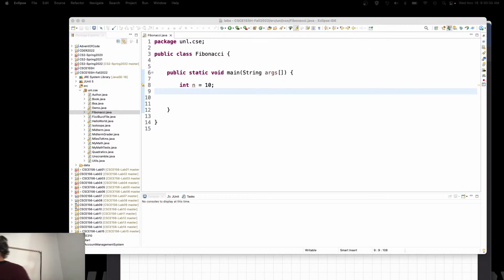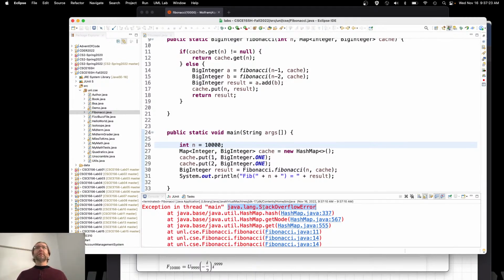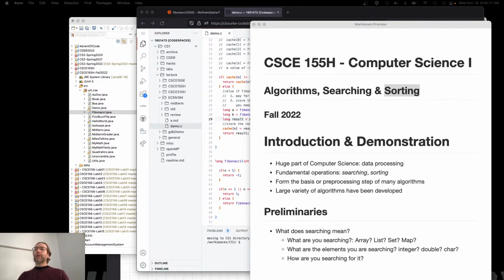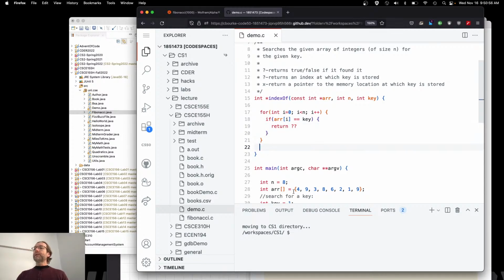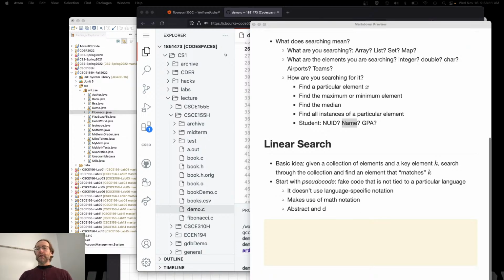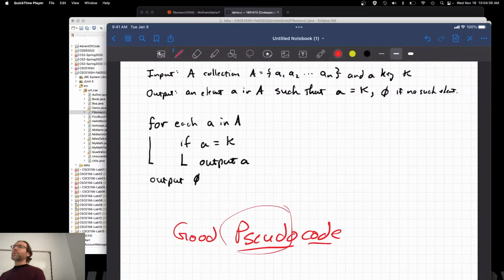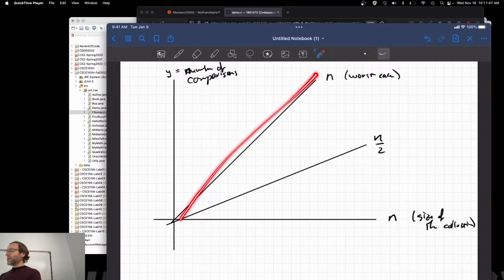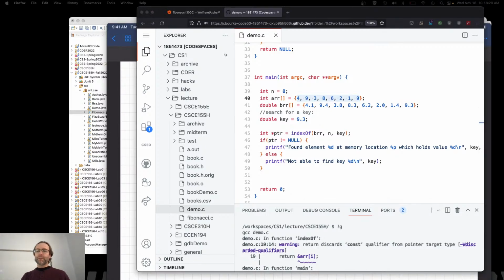13.1 - Searching & Sorting (2022-11-16)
We finish up with recursion and introduce searching